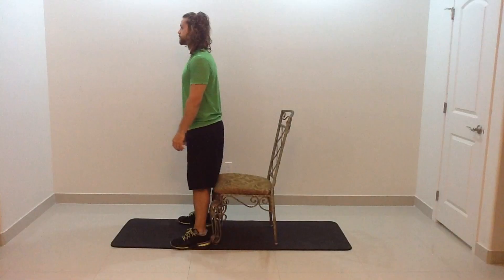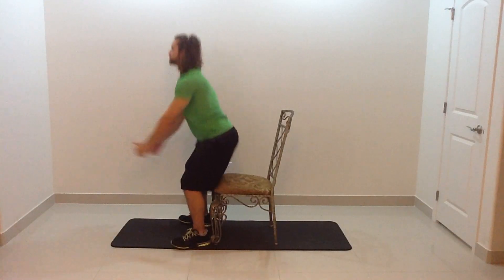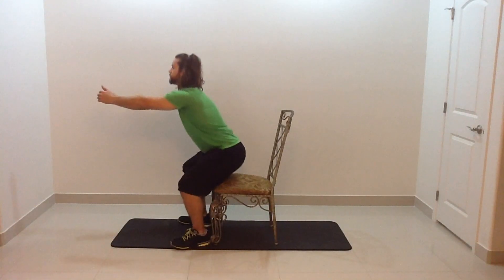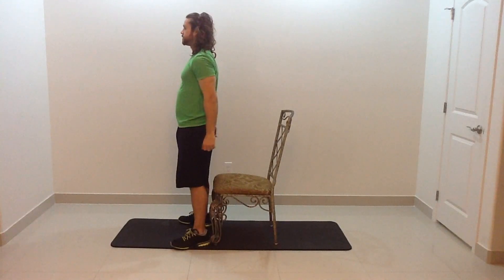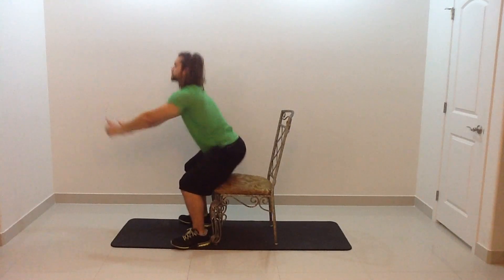Touch and Go Beginner